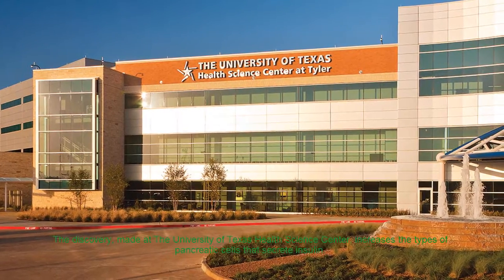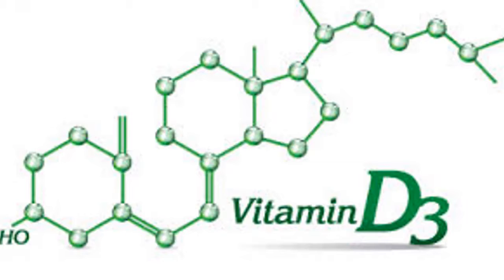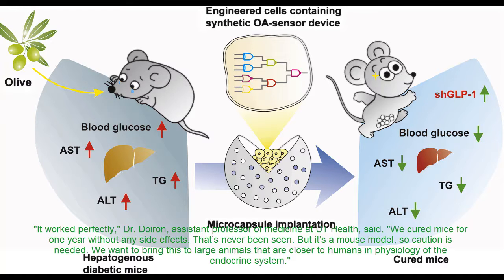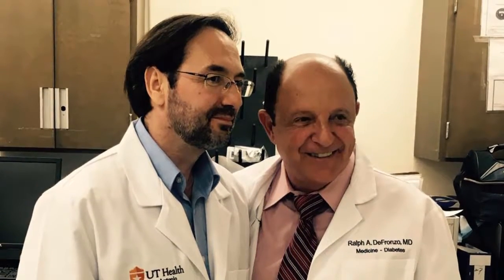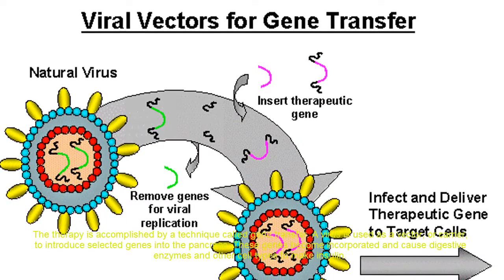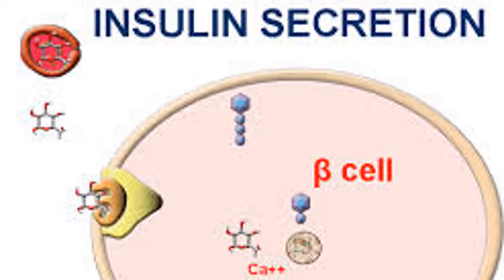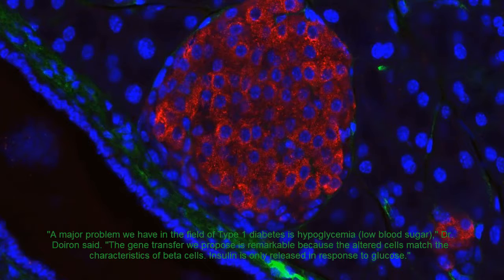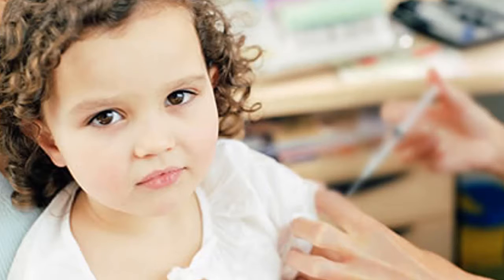Diabetes News - Breakthrough Researchers Cure Type I Diabetes With No Side Effects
Theme Diabetes News: Breakthrough Researchers Cure Type I Diabetes With No Side Effects

Tags: "Diabetes News" "diabetes management" "type 2 diabetes" "diabetes type 2" "managing diabetes" "diabetes supplies" "diabetes diets" "diabetes treatment" "food for diabetics"
Causes - Treatments channel are provided for general and educational purposes only and do not constitute any legal, medical or other professional advice on any subject matter. These statements have not been evaluated by the FDA and are not intended to diagnose, treat or cure any disease. Always seek the advice of your physician or other qualified health provider prior to starting any new diet or treatment and with any questions you may have regarding a medical condition. If you have or suspect that you have a medical problem, promptly contact your health care provider.